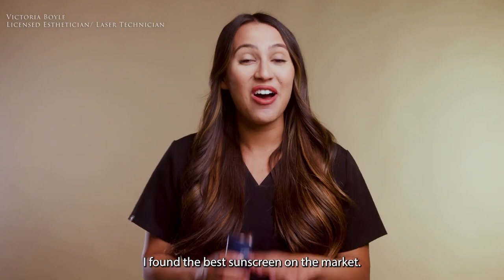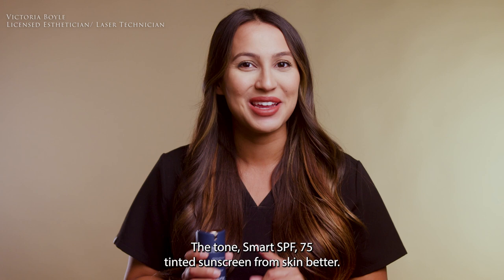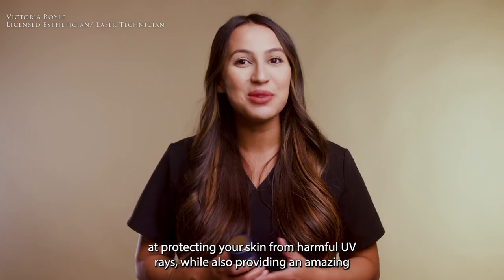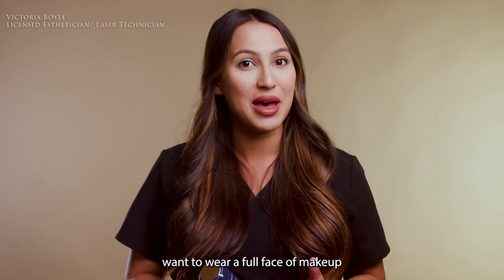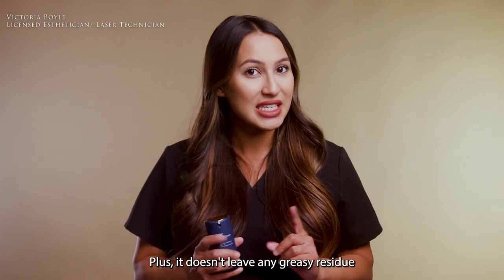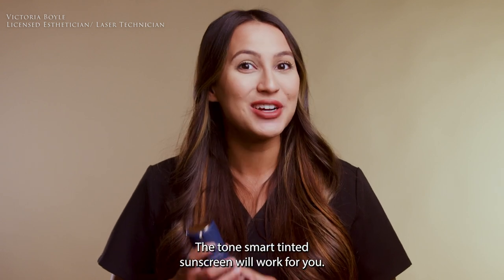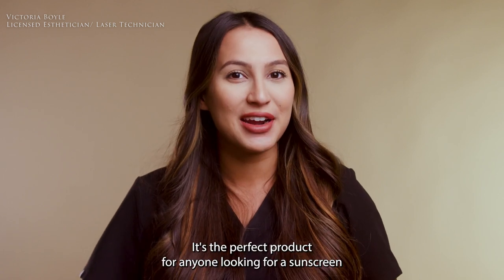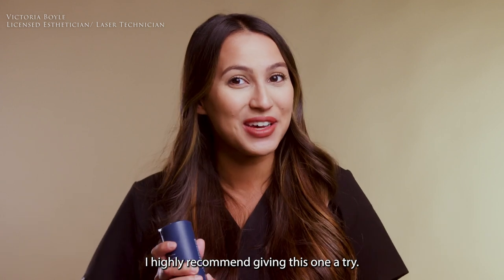Why You Need SkinBetter's Tone Smart Sunscreen in Your Skincare Routine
Purchase below here: (Skinbetter products)

Are you on the never-ending quest for the ultimate tinted sunscreen? Look no further! In this video, we unveil the best sunscreen on the market - the Tone Smart SPF 75 tinted sunscreen from Skin Better. Prepare to be amazed!

Join us as we explore the incredible features and benefits of this game-changing product. At first glance, SPF 75 may seem unusually high, but trust us, this sunscreen delivers unbeatable protection against harmful UV rays, all while providing flawless coverage that surpasses any other tinted sunscreens out there.

One of the standout qualities of this tinted sunscreen is its multifaceted protection. Not only does it shield your skin from UV rays, but it also safeguards against blue light and pollution, making it a true powerhouse in environmental defense. Say goodbye to dull and uneven skin tone!

Applying the Tone Smart SPF 75 tinted sunscreen is a breeze. Its smooth and creamy texture effortlessly blends into your skin, leaving no greasy residue or sticky feeling behind. It's the perfect solution for those days when you desire a light coverage to even out your complexion without the need for a full face of makeup.

What makes this sunscreen truly remarkable is its versatility. It caters to all skin types, including oily, dry, and combination skin. Rest assured, it won't clog your pores or lead to unwanted breakouts. With Skin Better's focus on skincare, you can confidently rely on this product for a flawless finish without compromising your skin's health.

In conclusion, the Tone Smart SPF 75 tinted sunscreen from Skin Better has won our hearts. Its superior coverage, exceptional sun protection, and non-greasy formula make it the go-to choice for anyone seeking the ultimate tinted sunscreen. If you're in the market for a new sun-kissed glow with added benefits, we highly recommend giving this product a try.

I am Victoria the owner of Skin By You based here in Queen Creek Arizona I started this podcast to share my experience with marketing, starting my own business and my favorite treatments to perform!